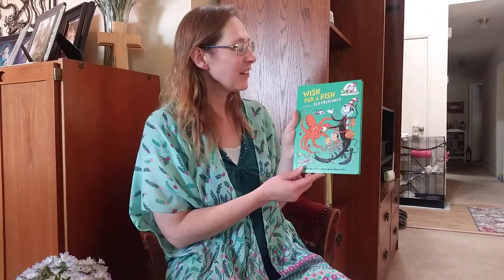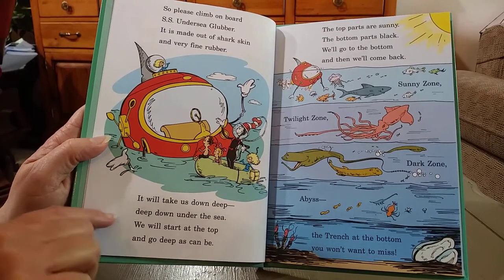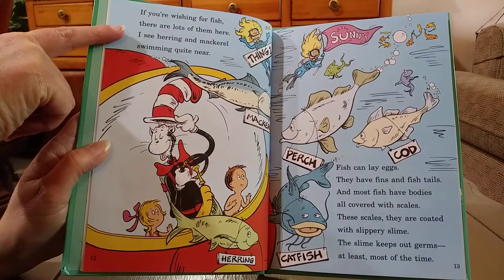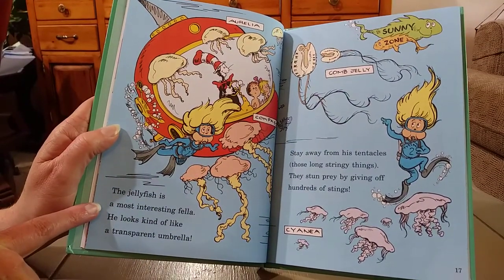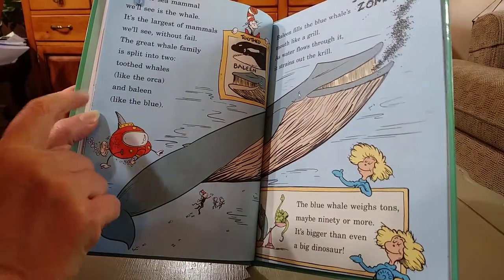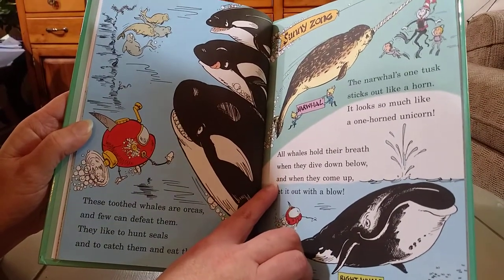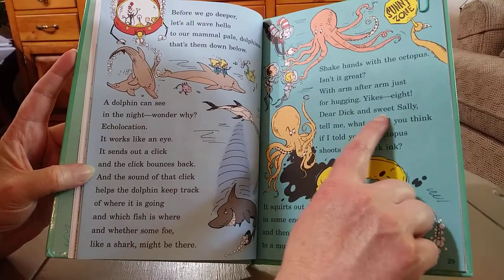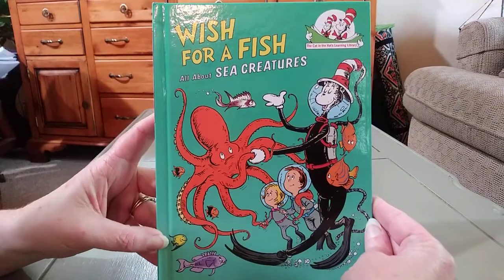Miss Hannah reads "Wish for a Fish"